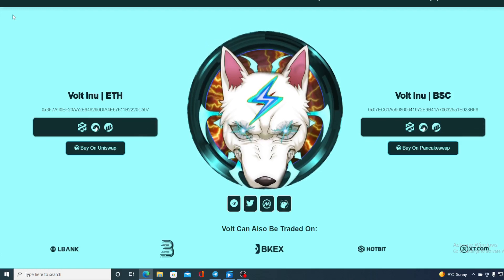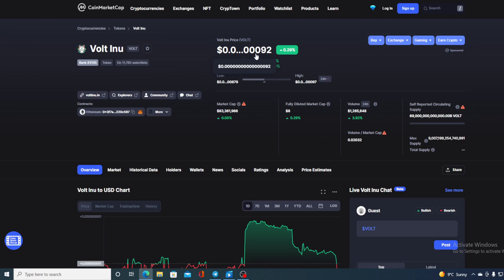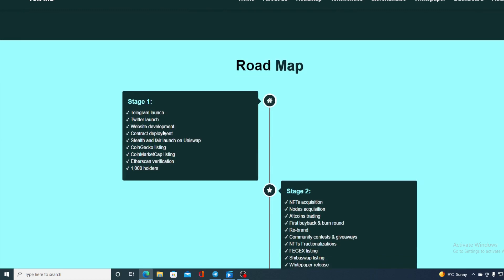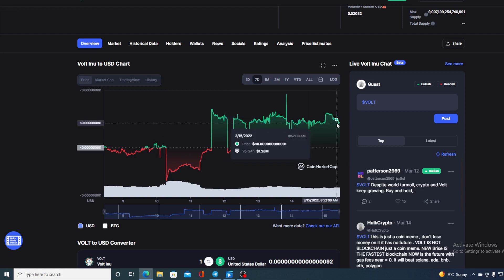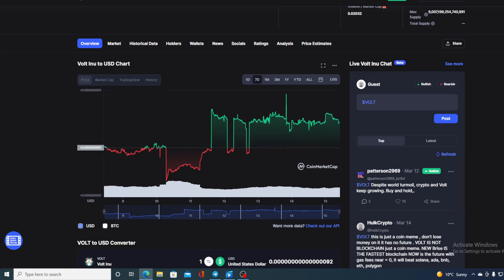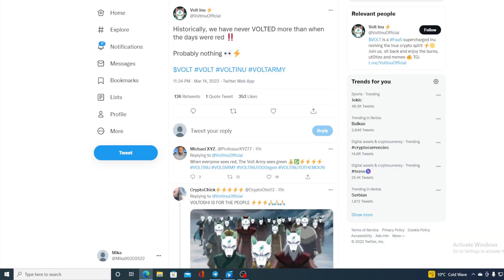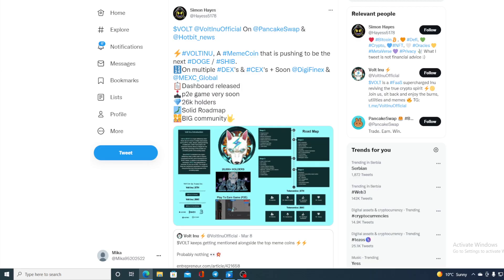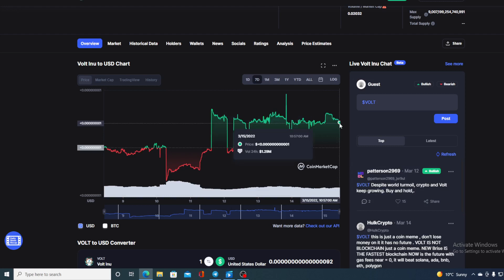VOLT INU MASSIVE NEWS: BIG TRUTH REVEALED! GET READY! (VOLT INU PRICE PREDICTION INVEST 2022)